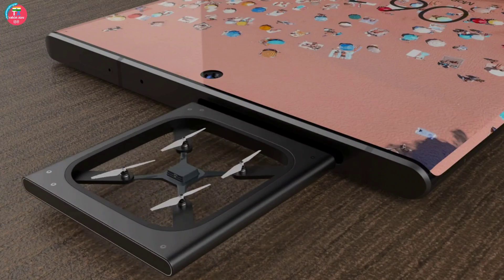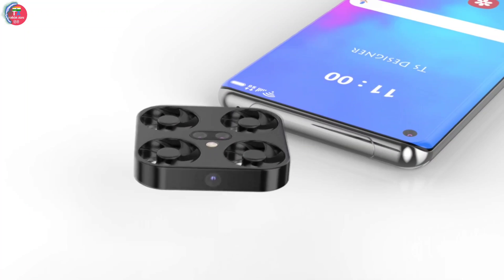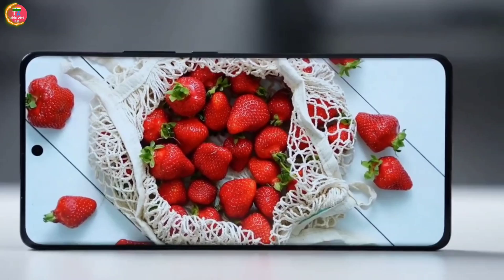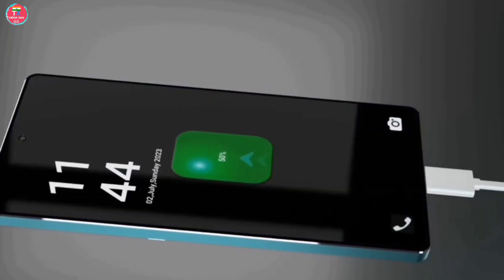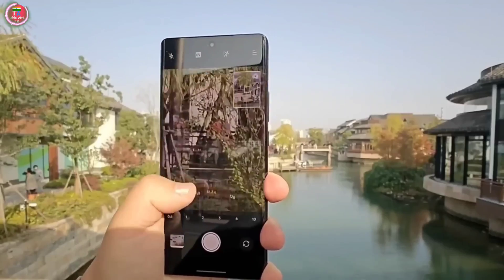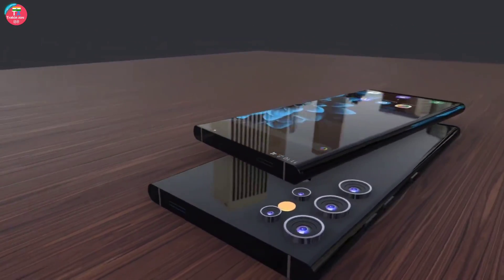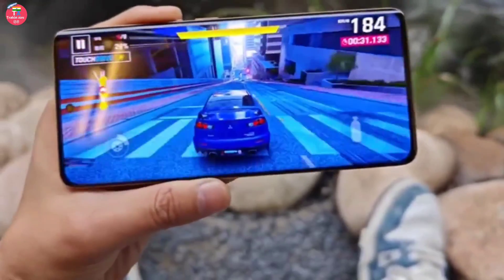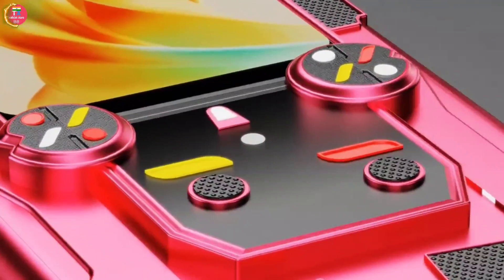Samsung Drone Camera Phone - Exclusive First Look, Price, Launch Date & All Features Review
Samsung Flying Drone Camera Phone - First Look , Price, Launch Date & Features

You must have heard the name of drone camera, but you must have never seen a drone camera coming out from inside a phone। Samsung is going to make this fantasy come true, according to the leak it has been revealed that, Samsung is working on the smartphone, or it is being told that, the work on this phone has also been finished, and this phone will be launched globally  in 2024। it will not have a front camera, instead, there will be an upper camera inside the phone.  A mini drone camera will be provided in the part, which you will be able to control through mobile. Samsung has named this phone Flying Drone Camera Phone.  Many leaks have surfaced about this drone camera phone of Samsung.  In today's video, we will give information about the full leaked features, price, and launch date of this phone.  So let's get started.

Also Related -

samsung drone camera phone price in india launch date
samsung drone camera phone usa

 Features of Samsung Drone Camera Phone.

 A big display can be seen in this great smartphone of Samsung.  This smartphone will have a 6.8 inch Big Dynamic AMOLED 2X display.  Talking about resolution, it can be offered with 1440 x 3088 pixel resolution, and 500 ppi pixel resolution.  And also support of HDR 10 Plus, and refresh rate of 120 Hz will be seen.  Due to which the gaming, and multimedia performance of the phone becomes much better.  Talking about display protection, the phone will be offered with the protection of Corning Gorilla Glass Victus Plus.

Battery and Charger.

  According to the leaks, a big battery of 5000 MAH can be seen in Samsung Drone Camera Phone.  At the same time, for fast charging, 85 watt fast charger can also be given in the box.  Leaked news claims that, the smartphone will be fully charged in just 32 minutes.  And the special thing about this smartphone is that, the phone can also be given the option of separate 25 watt wireless charging, and 10 watt reverse charging.

 Camera Setup.

 The features of this phone are clear from its name itself.  The camera of this phone is its biggest highlight.  This is the reason why this Samsung smartphone has a great camera setup.  Camera is the biggest highlight of this phone, because it will be provided with a drone camera.  A setup of four cameras will be available in the rear of the smartphone.  Talking about the primary camera, there will be a 108 megapixel wide angle camera.

 While the second will be a 48 megapixel ultra wide angle camera, the third will be a 12 megapixel telephoto lens, and the fourth will be an 8 megapixel micro lens camera, this camera will be offered with some attractive and special modes.

 Talking about the front camera of Samsung Drone Camera smartphone, it will be provided with a 200 megapixel wide angle camera.  It will be in the form of a mini drone camera.

 This mini drone can be placed in the upper part of the smartphone.  You can take this camera out, fly it, and click photos and videos brilliantly.  It was told in the leak that video recording up to 8 K @ 24 fps can be done with this camera.

 Processor.

 This smartphone will have a very powerful processor for gaming or multitasking.

 Regarding the processor, it is being told that Qualcomm Snapdragon Hexa core 3.5 to 4.0 GHz chipset can be installed in this smartphone.  And if we talk about the operating system, you will get to see Android 14 in it.

 Price or launch date.

 No announcement has been heard from Samsung regarding this phone yet.  But according to the leaked news, this phone can be launched globally by the end of 2024.  The price of this phone will be available in the American market for 1900 dollars, which will be its starting price.  This smartphone can be launched in three color options: Black, White, and Blue.

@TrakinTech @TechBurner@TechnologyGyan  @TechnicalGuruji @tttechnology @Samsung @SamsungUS